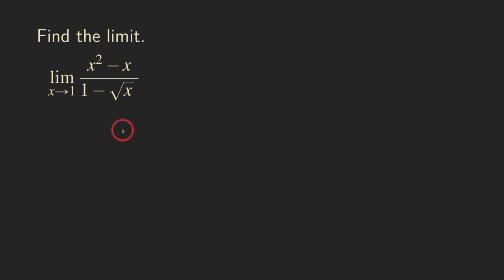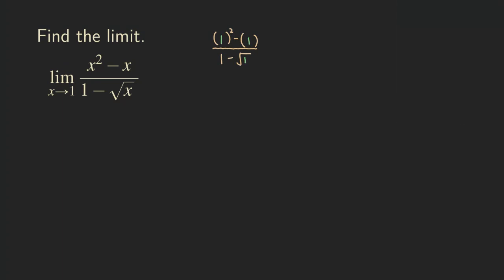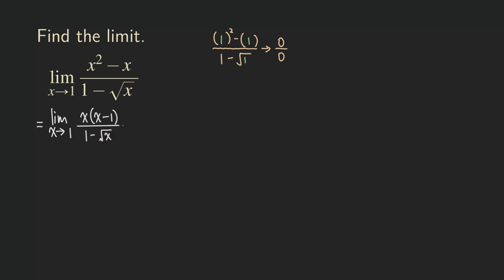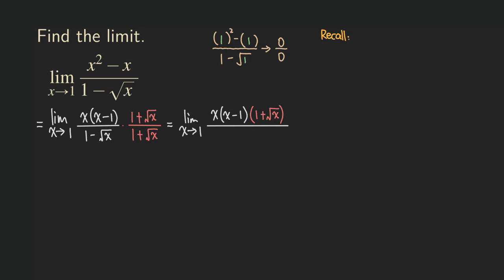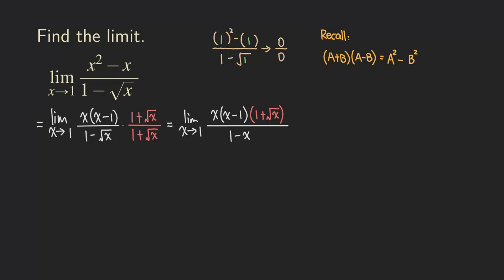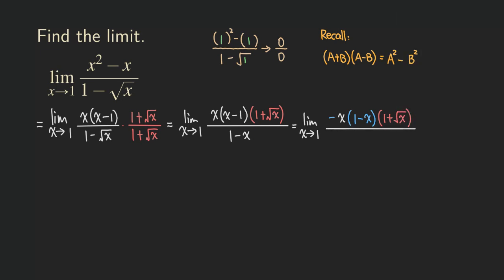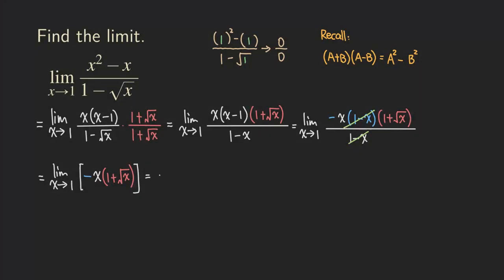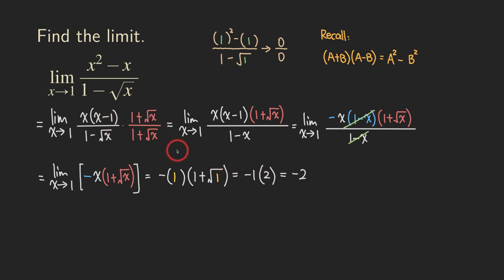Finding Limits of Functions with Square Root - Multiply by Conjugates | Calculus | Glass of Numbers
In this video, we talk about finding limits involving a square root. The trick is to multiply by the conjugates of the expression involving the radical.